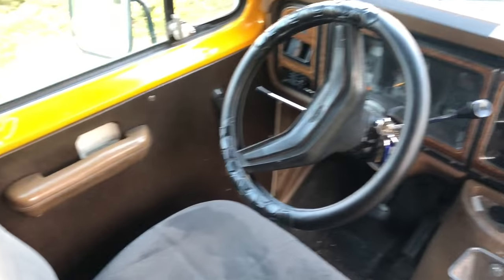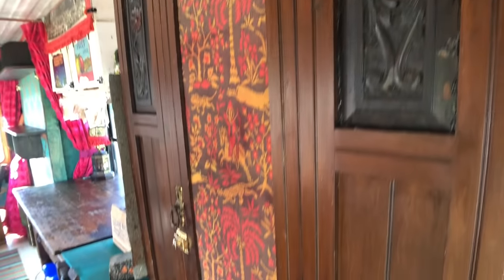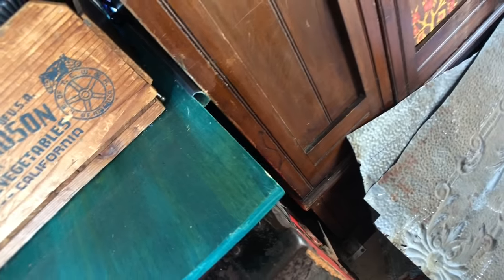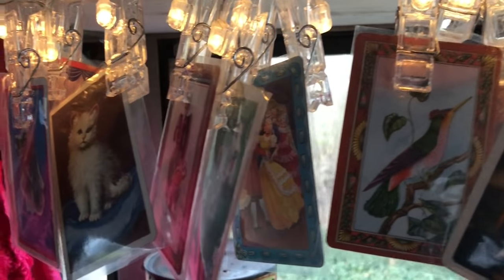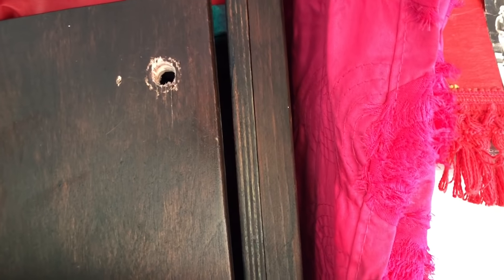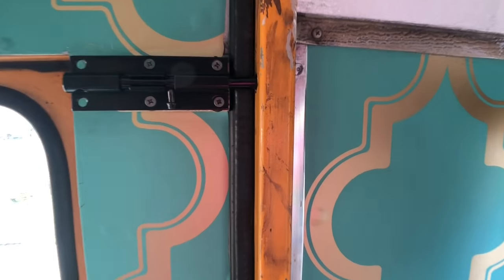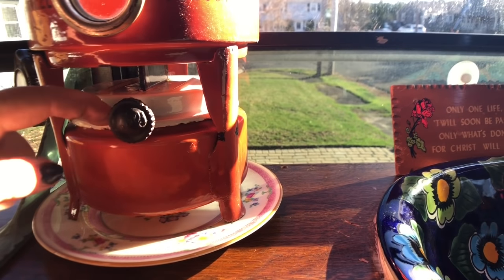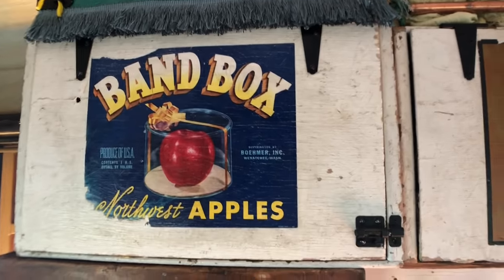Thrifted Budget Short Skoolie Conversion | Super Cheap DIY | Maximum Style for Minimum Cash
A lot has changed since I shot this bus tour - both with the bus and with me. I'm gonna shoot a new one soon, but in the meantime, here's this one.

If you've ever said, "I can't do it!" then did; if you've ever punched fear in the face; if you've ever wanted to quit but kept going, and laughed while you were doing it - this channel is for you.

I'm Mary. My house is a skoolie  named Max; my home is wherever it's parked. Ride the short bus to adventure with me, deep into the history and hilarity of these Unites States, to places you've always wanted to go and places you've never heard of. Maybe even some places you're scared of.

Sometimes it works out great, and we all learn something. Sometimes it's a disaster, and we all learn something. Are you sensing a theme here?

I believe lifelong learning is the key to the best, most interesting life. For me, that's outside the lines of conventional "sticks-and-bricks" living. Yours might look different. That's not what matters.

What does matter? Laughter, for one thing. Laugh with me or at me, I don't care, just laugh (But not in a creepy way)!

Isn't it time you got on the bus?

FISHEYE and WIDE ANGLE IPHONE LENS KIT
"OH! THE PLACES YOU'LL GO" BY DOCTOR SEUSS
PLASTIC ORGANIZER BASKETS
ENERGIZER GAS GENERATOR
RUBBER TWIST TIES
5KW DIESEL HEATER
FIREFLY CLEAN LAMP OIL
WATER JUGS
MARRAKESH TEMPAPER (different color - mine is discontinued)
CLIP LIGHT STRING

Leave a voicemail at (229) MAX-MINI (629-6464).

Send mail to:
Maximalist Minibus
195 Bear Hill Rd, Unit i-3